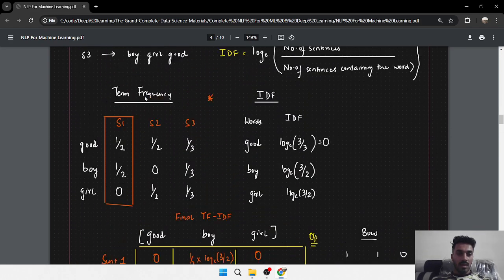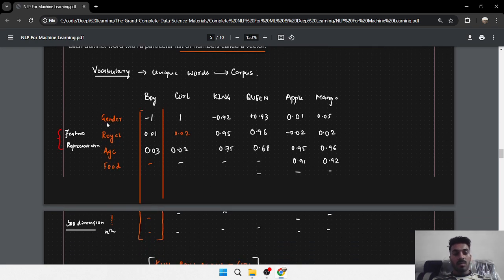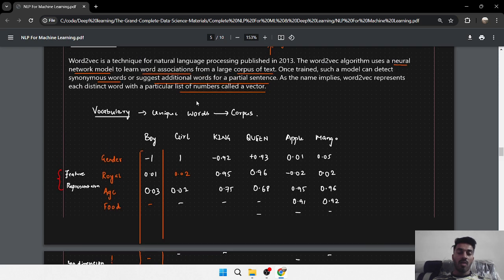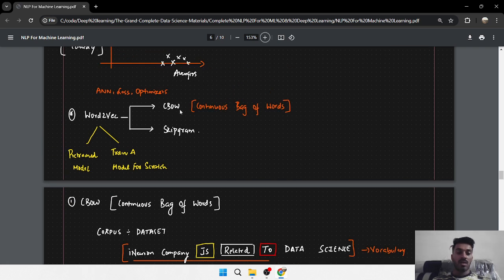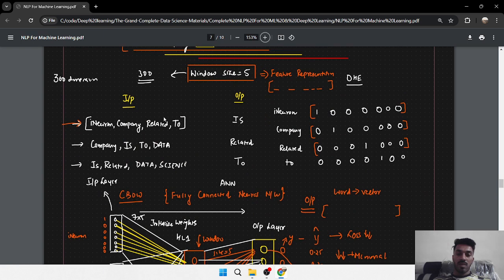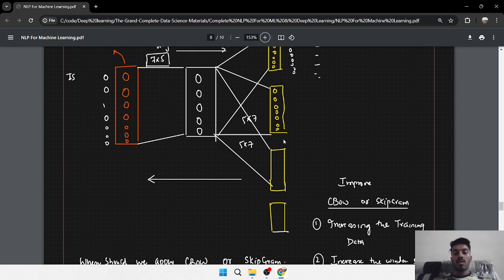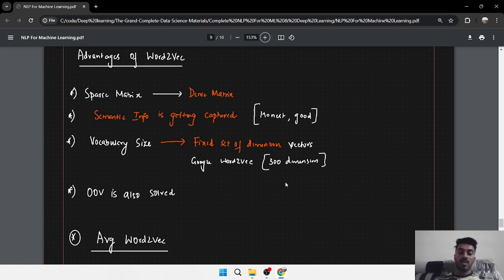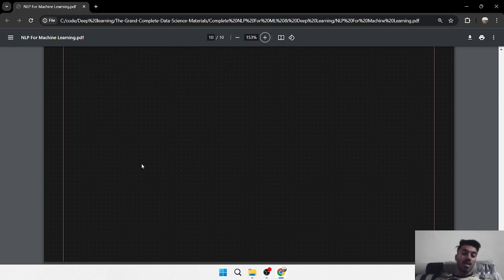Natural language processing (NLP) Day 3 by narendra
NLP
Natural language processing
Deep Learning
Live -Transformers Architecture Understanding
Attention Is All You Need
Linear Regression
Machine Learning
deep learning
AI Facts
Why AI

computer science
coding interview
computer interview